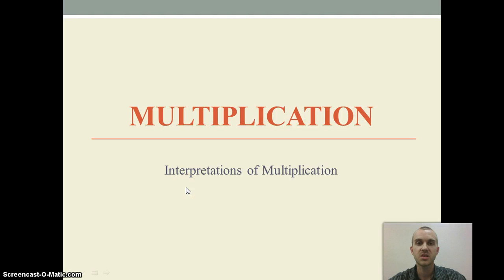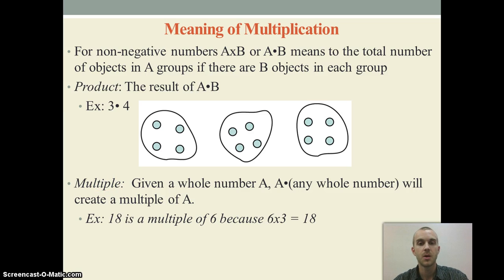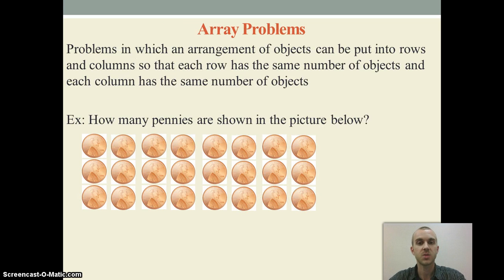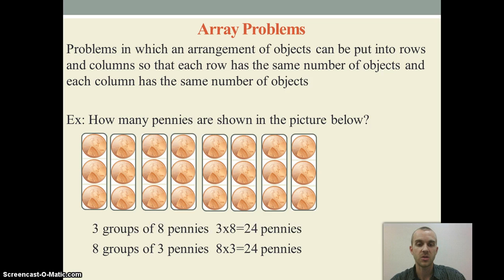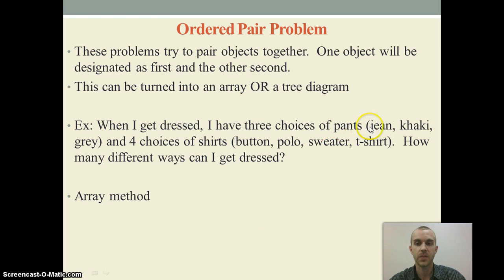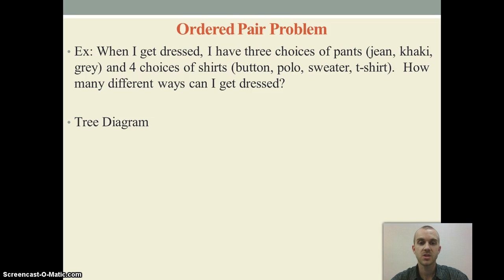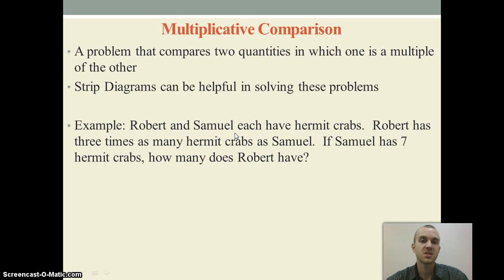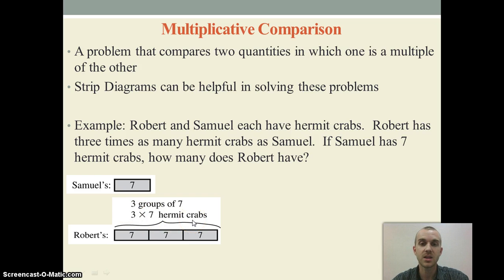Ch 4.1- Interpretations of Multiplication